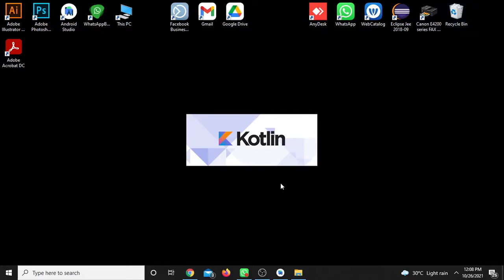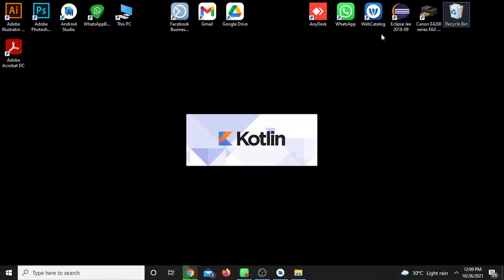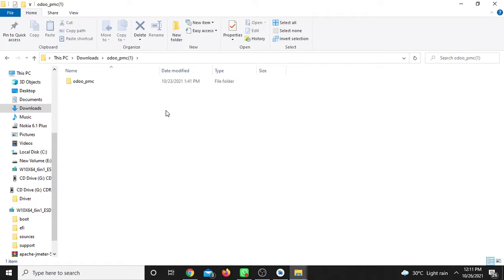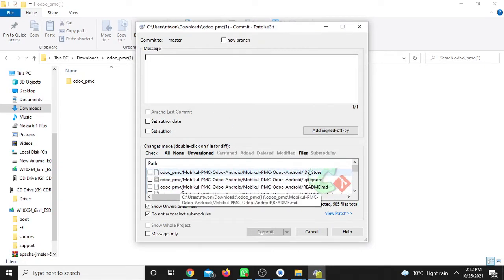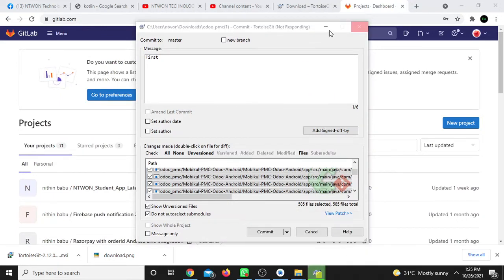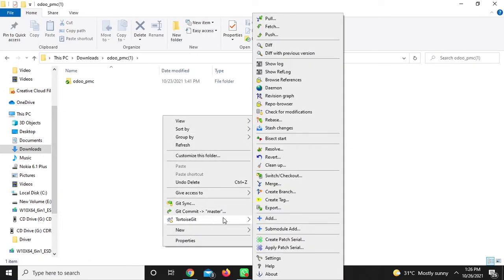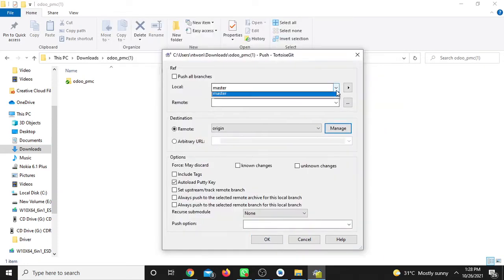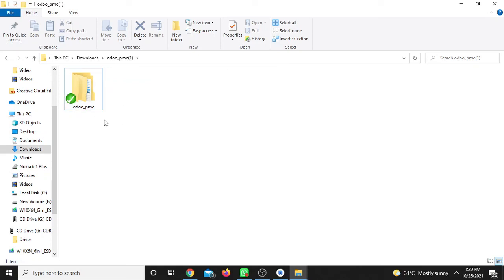How to work with Tortoise git with GitLab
Providing Internship and industrial training for Job seekers.
If you want Learn More About programming languages like ANDROID ,PYTHON , JAVA, SOFTWARE TESTING  ,KOTLIN ,PHP ,DIGITAL  MARKETING ,Flutter etc...